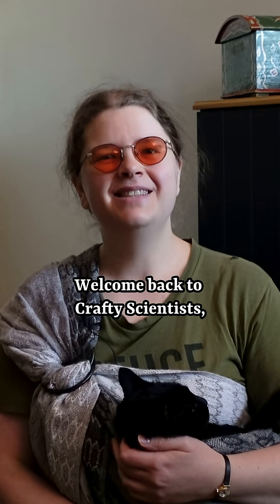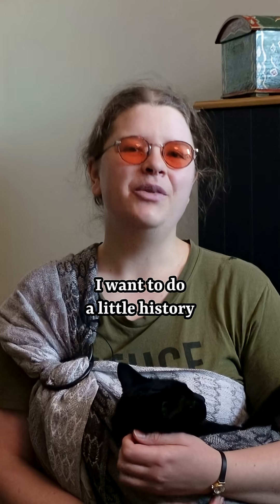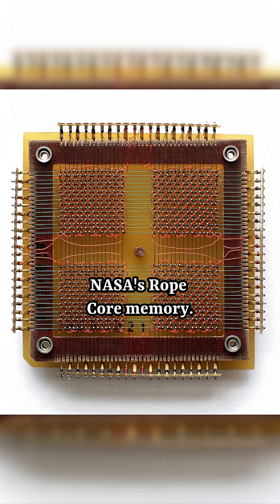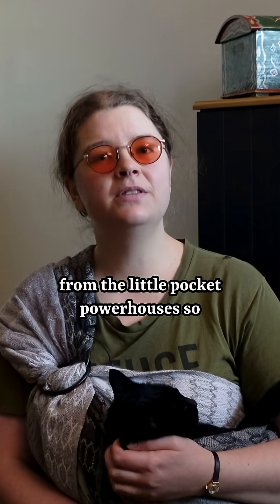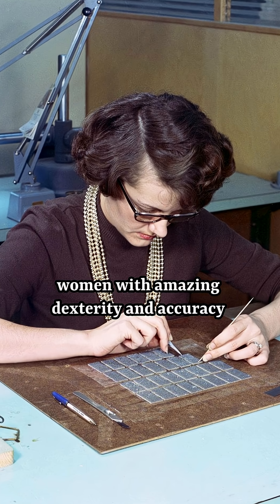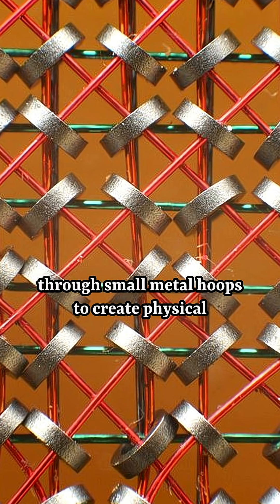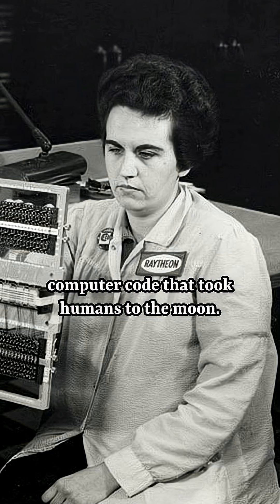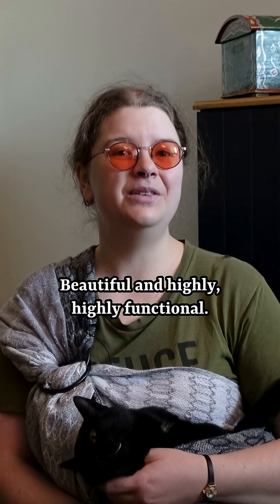Crafty Scientists - Rope Core Memory